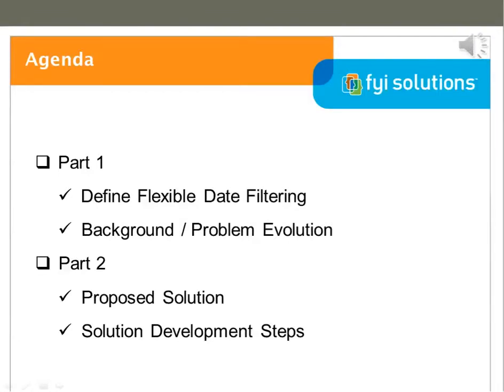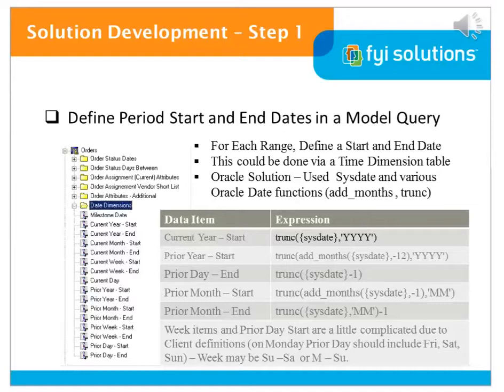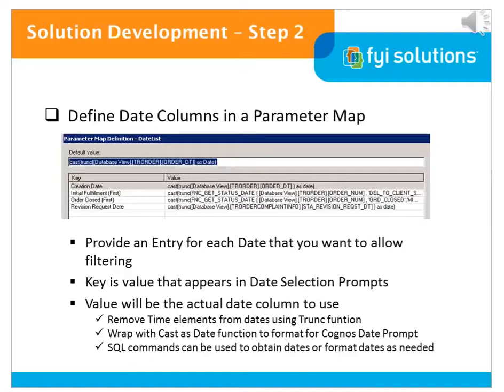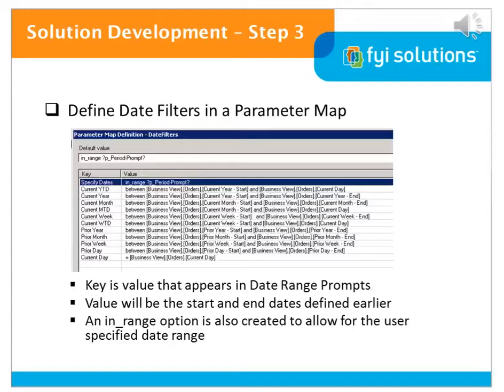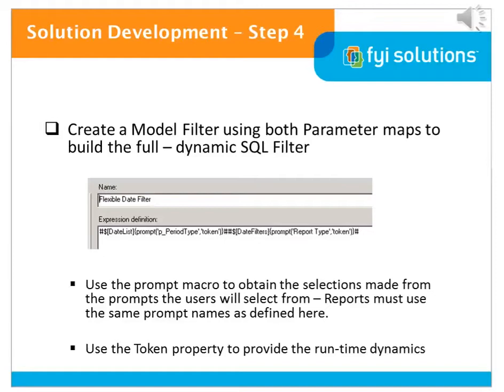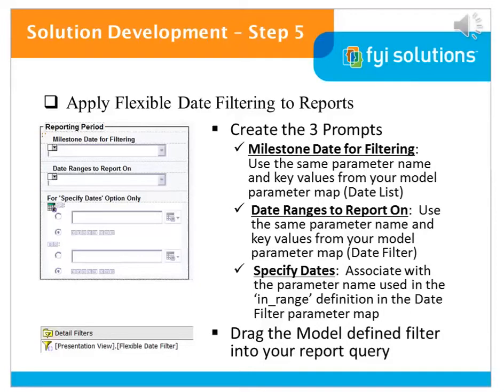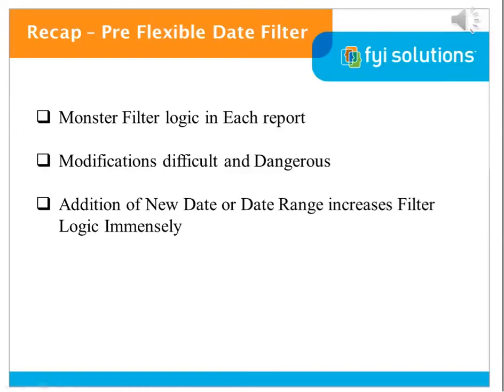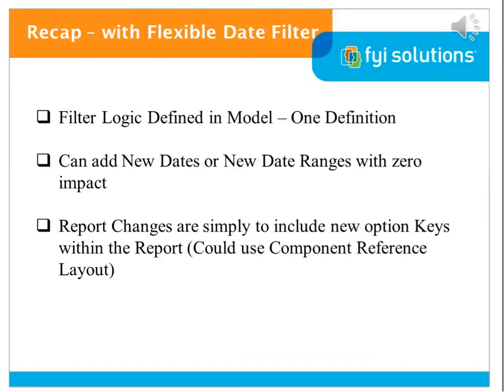Flexible Date Reporting within IBM Cognos Part 2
This presentation reviews the evolution and implementation of FYI Solutions Implementation of a Flexible Date Filter for IBM Cognos Reporting of a Relational database. This is part 2 of a 2 part series. Part 1 defines what FYI has phrased as a 'Flexible Date Filter', which simply put is the ability to Run a report filter on a specified (prompted) Date Field and a specified (prompted) Date Period. Part 1 also explains the project and its evolution the pre-empted the creation of the 'Flexible Date Filter'. Part 2 details the actual solution and how it was implemented in IBM Cognos. This solutions was performed in IBM Cognos Express 10.1, however it uses functionality that has been around since early versions of Cognos 8.